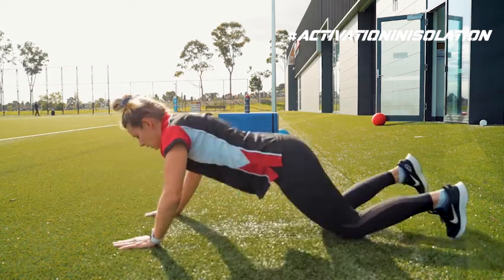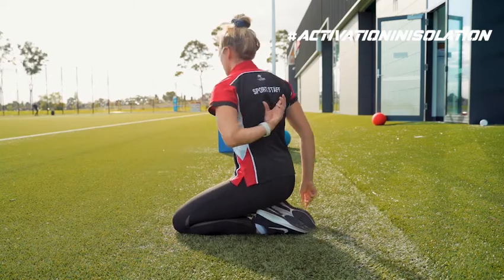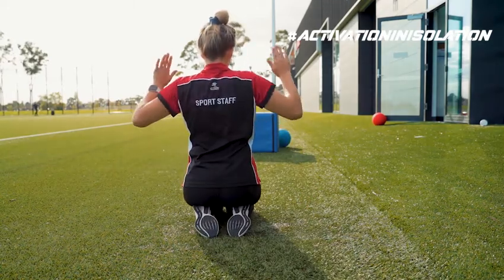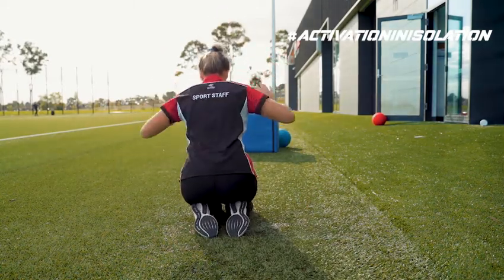ActivationInIsolation - Scapula Workout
If you're like us and have been participating in the Push-Up Challenge recently, chances are your shoulders and upper backs will be feeling the pinch!

Follow the instructions from our trainer Emily as she takes us through a Scapula Workout that will help even out all the pushing.